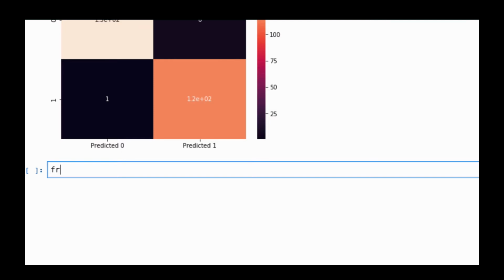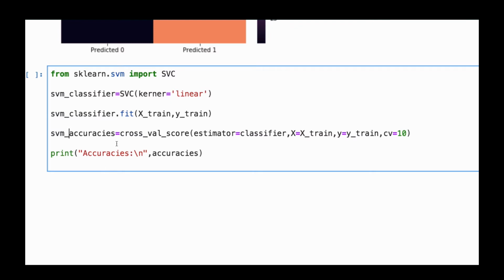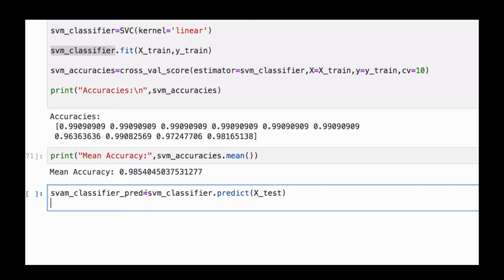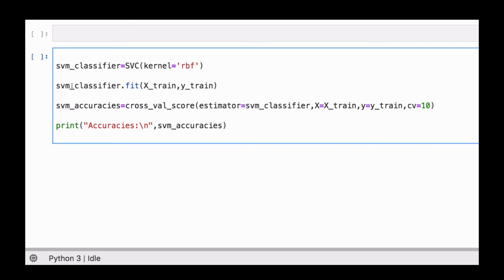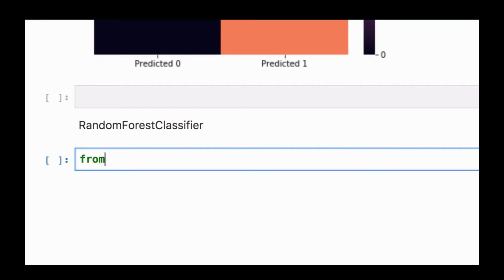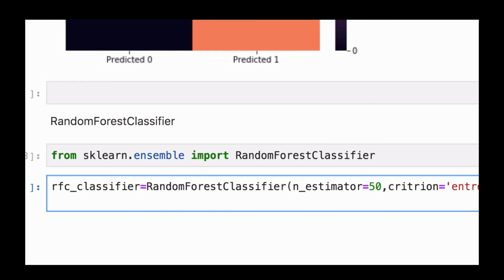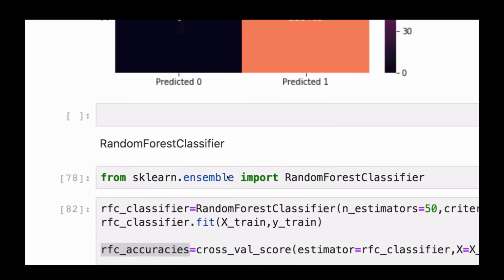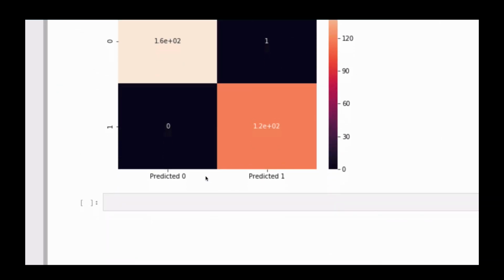Bank Note Analysis-(PART 3)Using Logistic Regression, RandomForest, KNN, SVM, Multilayer Perceptron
In this project, we will classify a banknote as fake or genuine based on the given dataset from the UCI machine learning repository which consists of about 1372 rows with 5 columns.

We will be using different algorithms such as Logistic Regression, Support Vector Machine, RandomForestClassifier, KNeighborsClassifier, Multilayer Perceptron

Check Python, Data Analysis, Data Science and Machine Learning Hands-on Projects and Tutorials

RECOMMENDED BOOKS:
Support Vector Machines
Artificial Intelligence
Machine Learning
Deep Learning
Neural Network
Computer Vision
Natural Language Processing
Reinforcement Learning

62 TOP Machine Learning Books (soft copy & hard copy)

SAMPLE COURSE CONTENTS

Interview Preparations
One-on-One Career Coaching
Model Deployment
Study Group
Extra Resources
Lifetime Access

PROJECTS:

STREAMLIT PROJECTS DEPLOYMENT

FLASK DEPLOYMENT

Getting your dataset
Creating Folders
Creating Folder Contents
Getting your Model.pkl ready
Final Flask Deployment
Flask Project Assignment

HEROKU DEPLOYMENT

Introduction to Heroku
Data Preparation 1
Data Preparation 2
Exploratory Data Analysis
Data Visualisation
Model Building
Heroku Deployment 1
Heroku Deployment 2
Heroku Project Assignment

DEPLOYMENT ON:
AWS
Google Cloud
Microsoft Azure

Final Project Research

LESSONS

Python For Data Science:

Python Basics
Python functions & packages
Data structures
Arrays
Vectors
Data frames
Pandas
NumPy
Data Visualisation
Matplotlib
Seaborn

STATISTICS FOR DATA SCIENCE:
Descriptive Statistics
Probability & Conditional Probability
Hypothesis Testing
Inferential Statistics
Probability Distributions

MACHINE LEARNING:

Linear regression
Logistic regression
Naive Bayes classifiers
Multiple regression
K-NN classification
K-means clustering
Support vector machines
High-dimensional clustering
Hierarchical clustering
Dimension Reduction (Principal Component Analysis-PCA)
Decision Tree-CART
Random Forest
Bagging
Boosting
Stacking
CatBoost
XGBoost
LightGbm